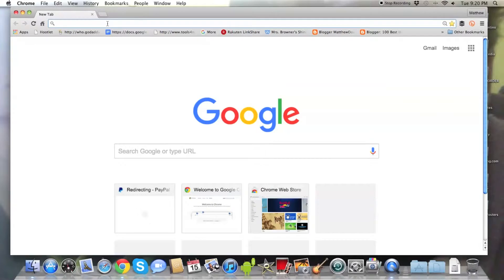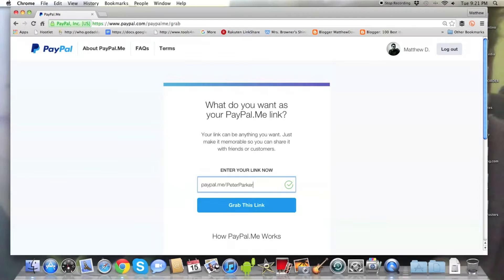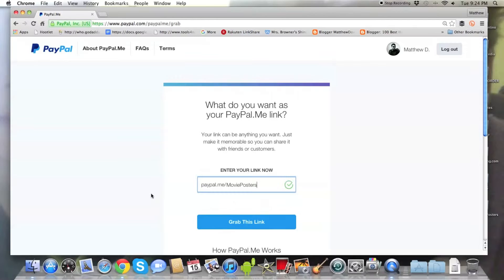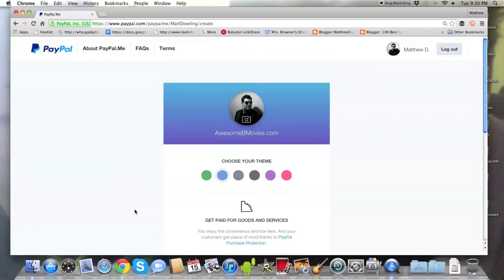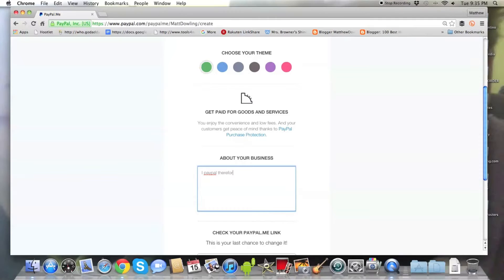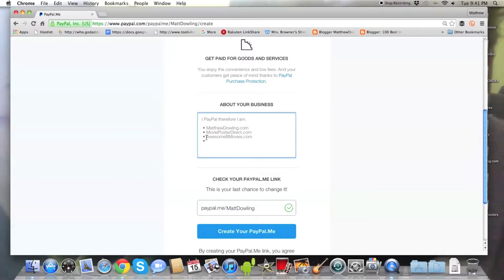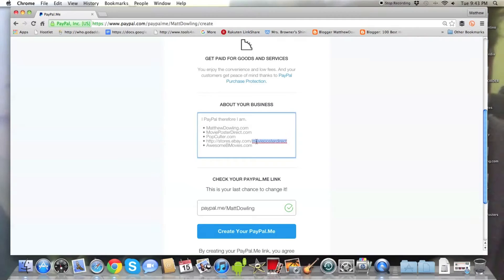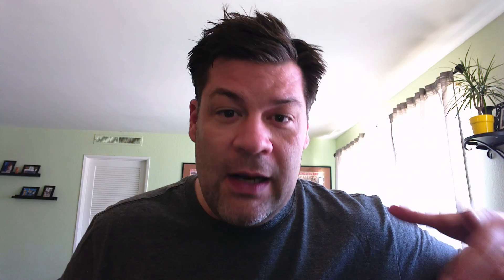Matthew Dowling • How To Create A Custom Paypal URL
In this video I walk through each step of "How To Set Up Your Own PayPal URL" and customize it.

You can see what each prompt takes you to, so you can have a better idea of what to expect and can start your planning in advance for your business or personal PayPal.

This will help you with your "Branding" and in creating a stronger on-line presence.

It will also make it as easy as possible for people to send you on-line payments.